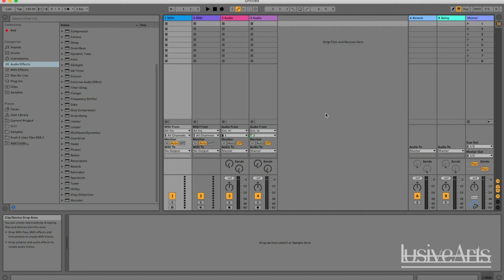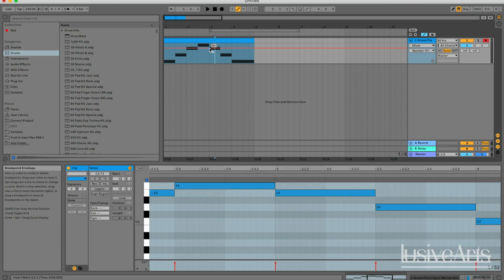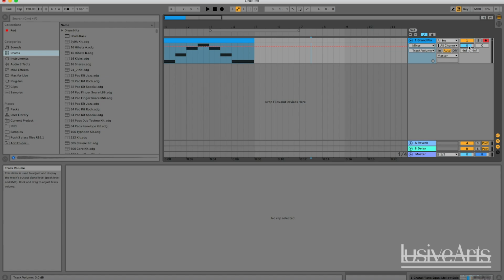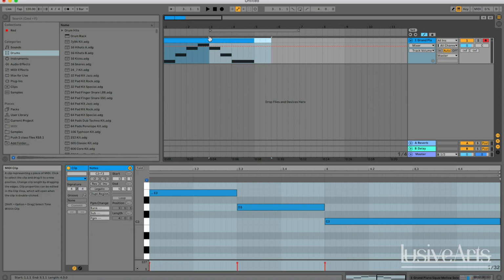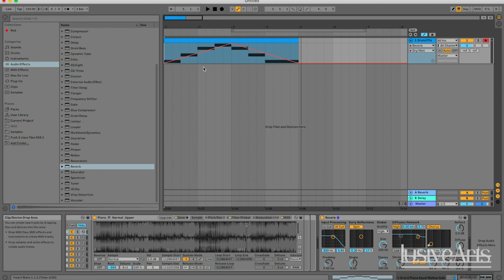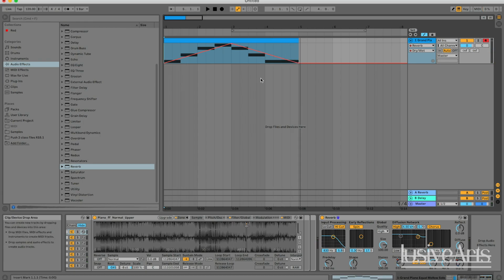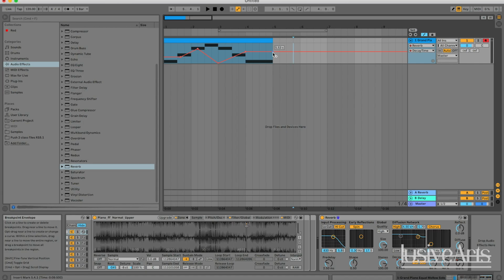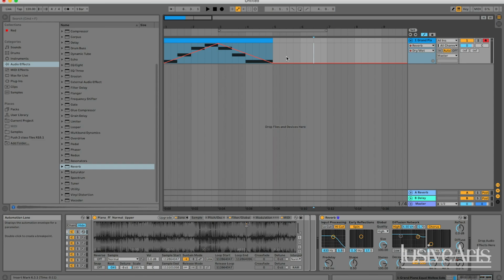Music Production the Easiest Way Tutorial: Week 5 Part 2 - Automation